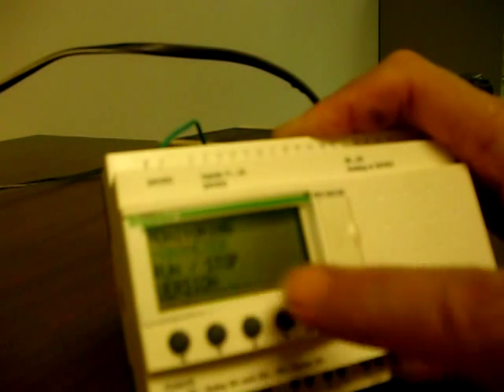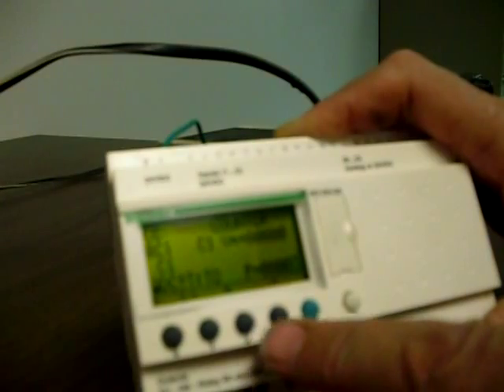ZELIO PLC SETTINGS_xvid.avi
this hydrolec video explains how to change the parameters on zelio plc for  sun built 12 or 24 vdc power pack